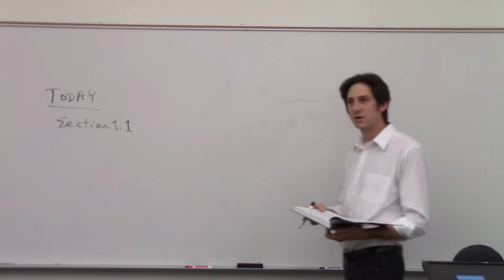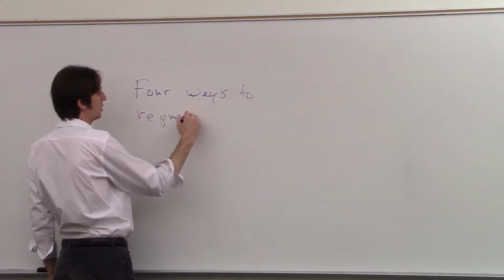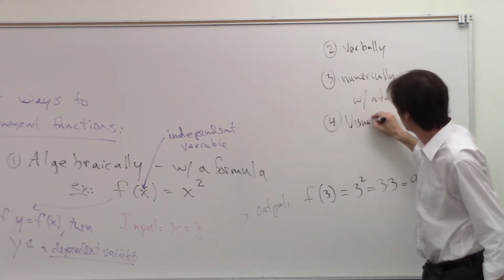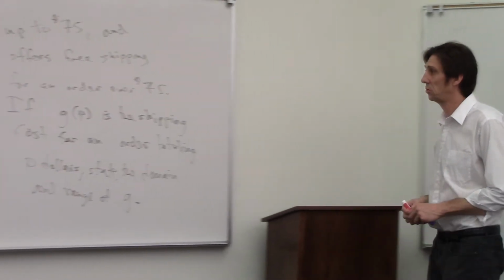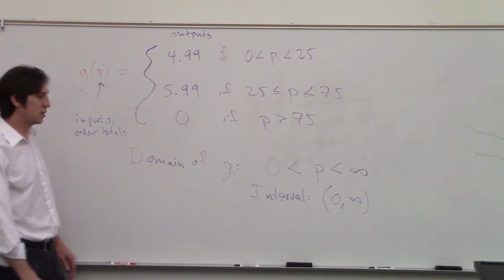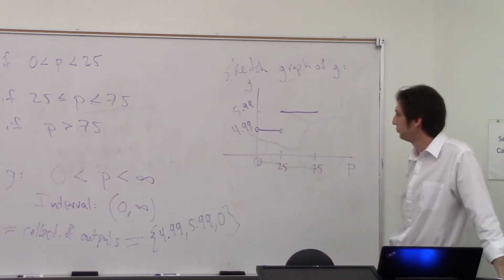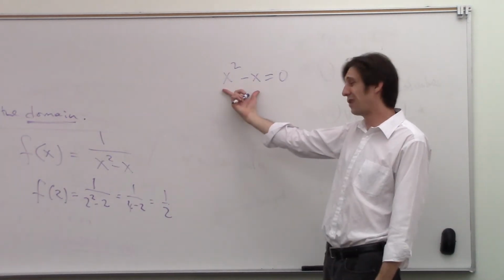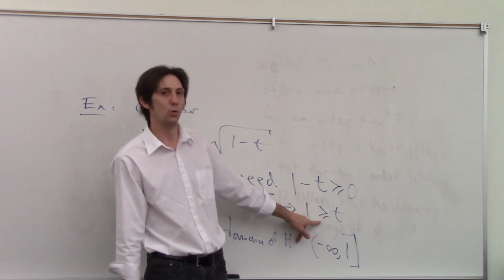1.1 Functions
Video 1A for MAT107AHY7